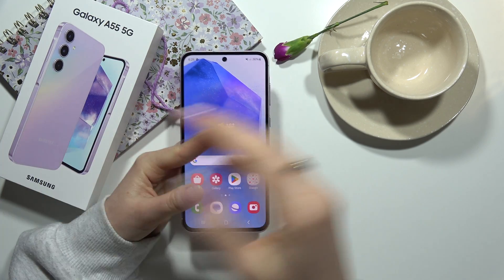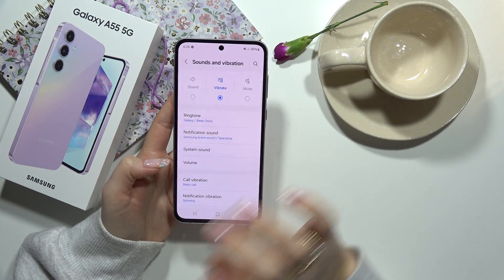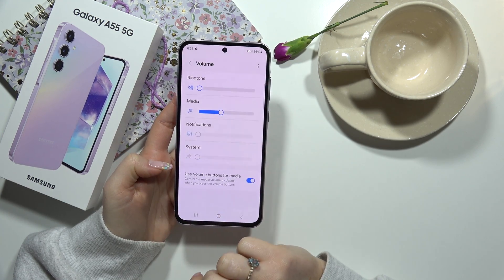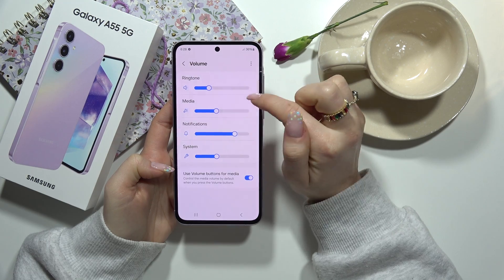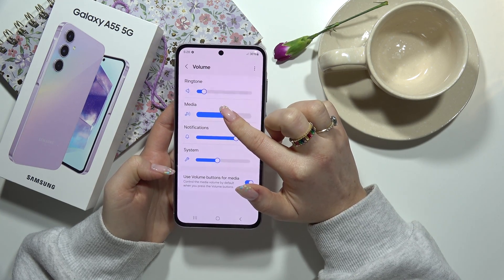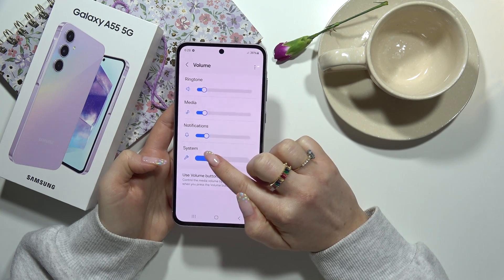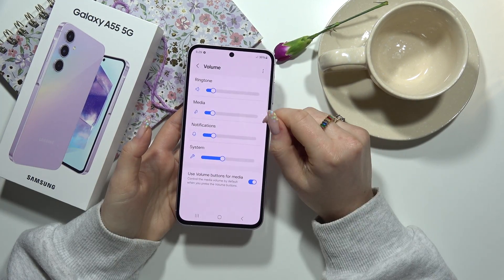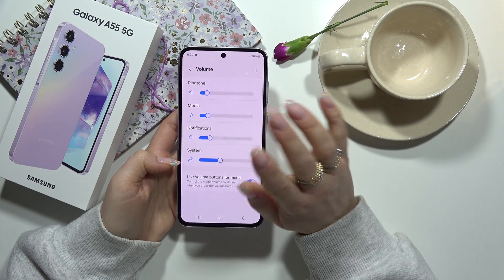How to Change Volume Levels on SAMSUNG Galaxy A55 5G?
Feeling overwhelmed by all the volume controls on your Samsung Galaxy A55 5G? This video is your one-stop guide! Learn how to easily adjust ringtone, notification, media, and system sound volumes to achieve the perfect balance for your needs.

change volume Samsung Galaxy A55 5G
adjust sound levels A55 5G
how to control volume on Samsung A55